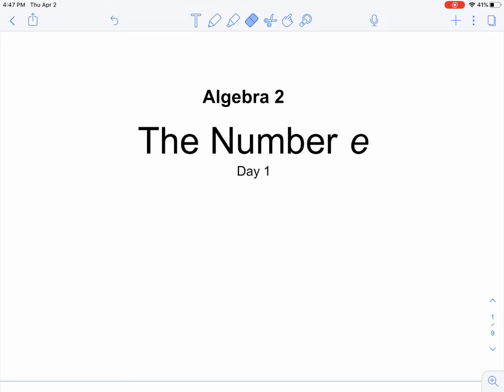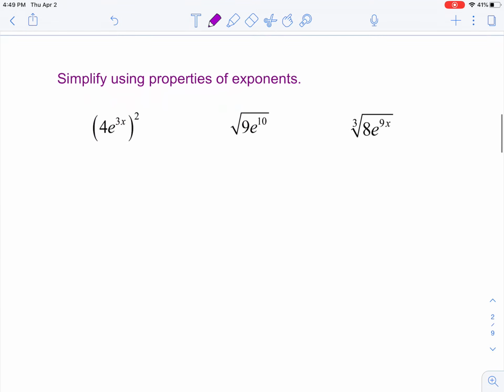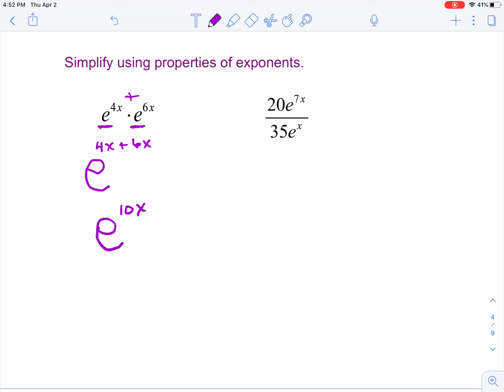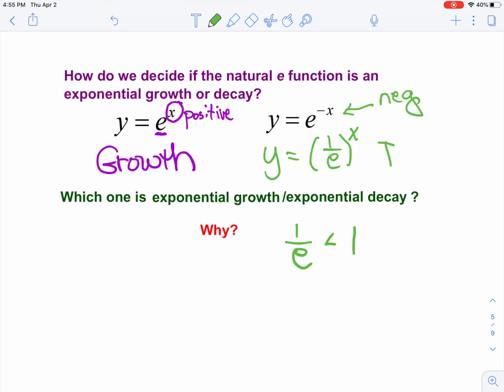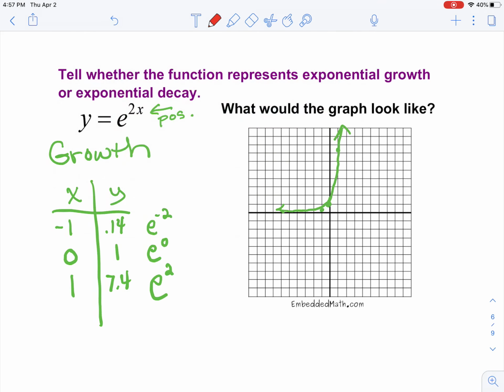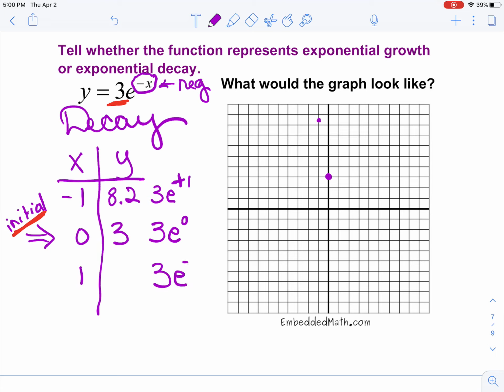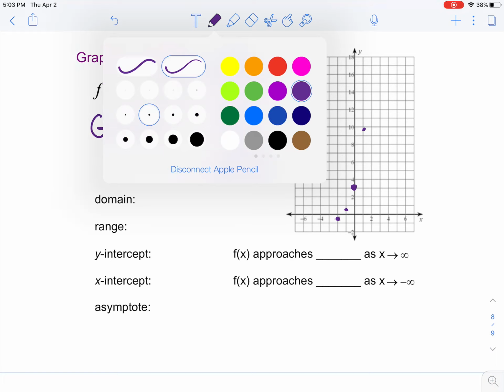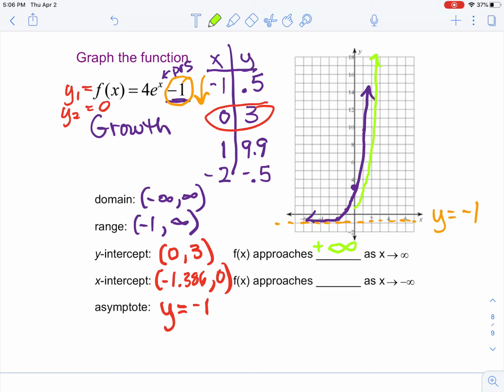6.2a The number e